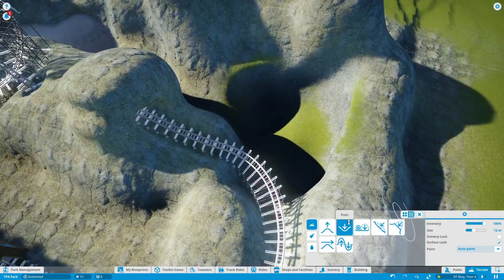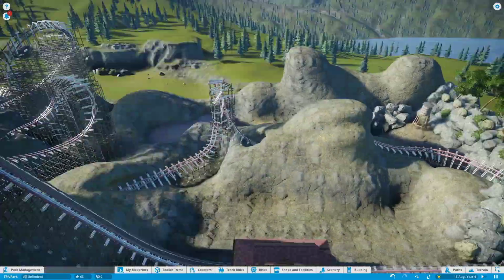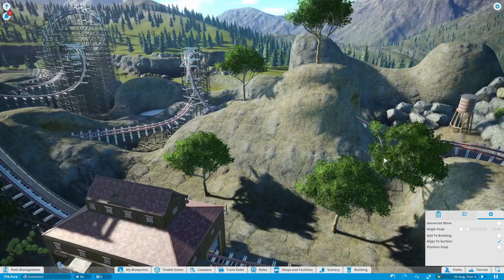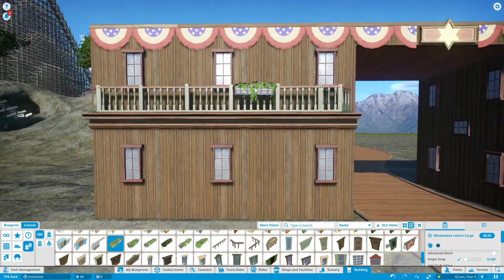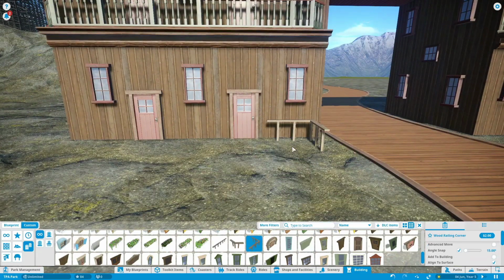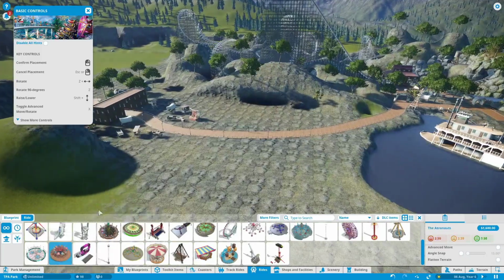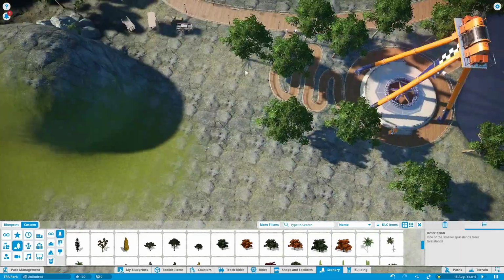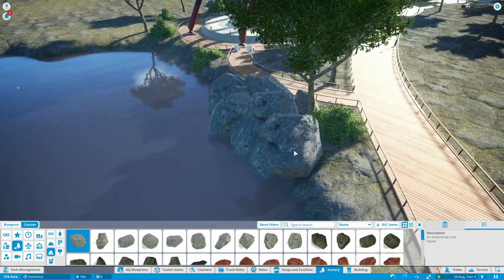Let's Play Planet Coaster Episode 2 - Wild West Area Theming & New Flat Ride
Join me as I let my imagination run wild in this fantastic theme park simulation game, Planet Coaster! Throughout this exciting series, you'll be able to join Michael as he builds his dream theme park, along with learning everything about this awesome game along the way.

This game was developed by Frontier Games. Planet Coaster takes theme park design to the next level allowing more flexibility than ever before and was released on the 17th of November 2016. Throughout the series of videos, you'll also be able to get involved by suggesting which rides we should build, along with names for our attractions! New Planet Coaster videos will be uploaded to our YouTube channel regularly.

Leave your name suggestions for the new flat ride in the comment section below!